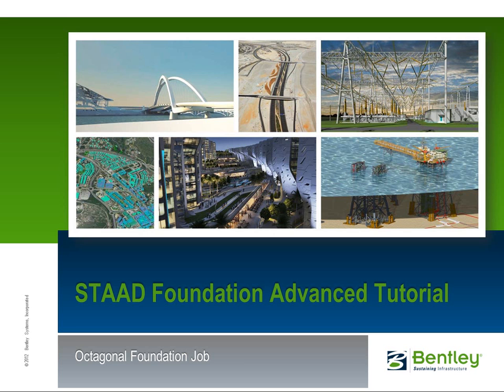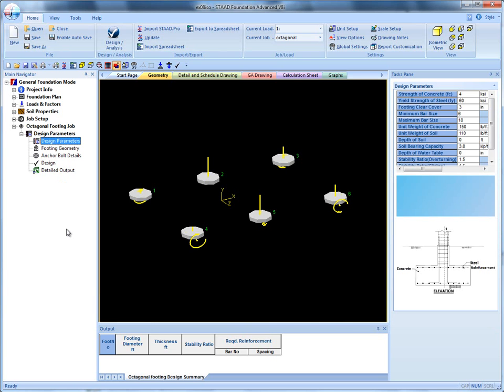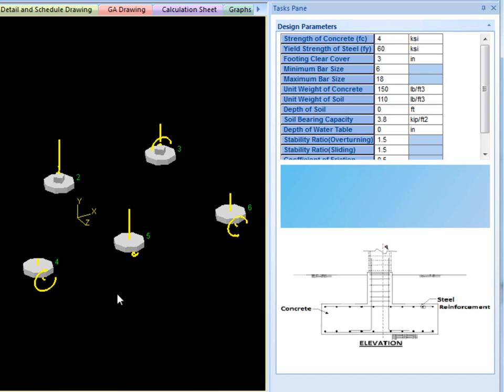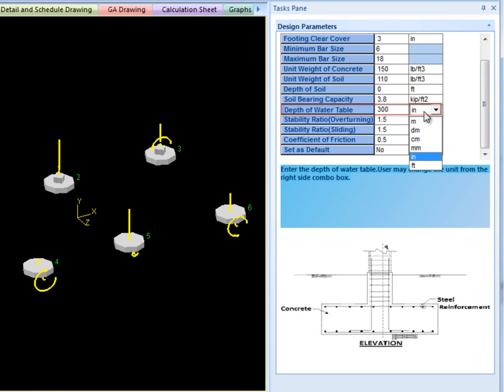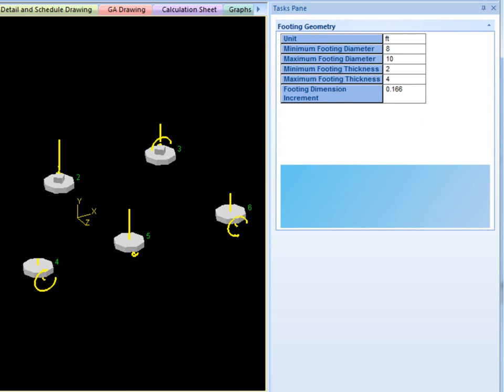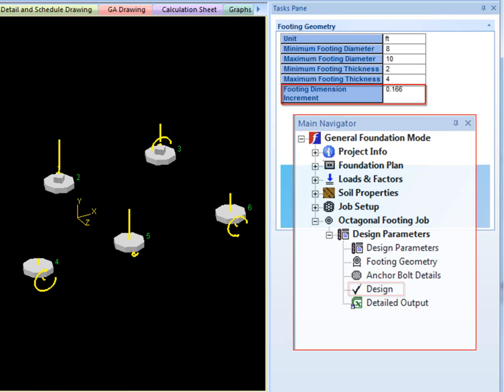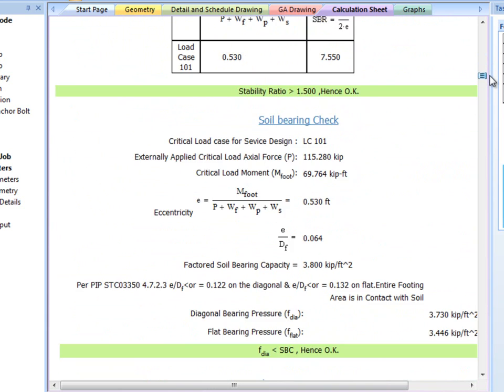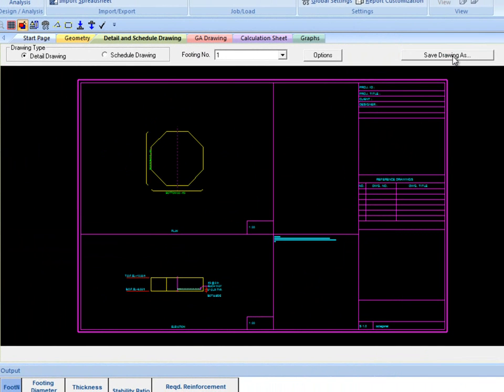STAAD Foundation Adv 09: Octagonal Foundation Job